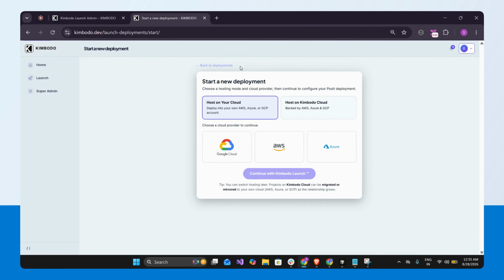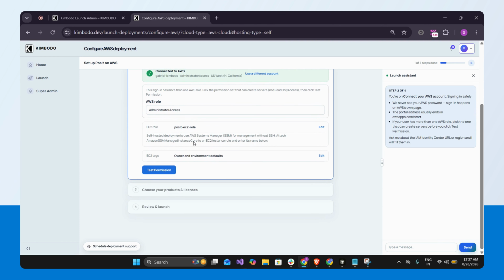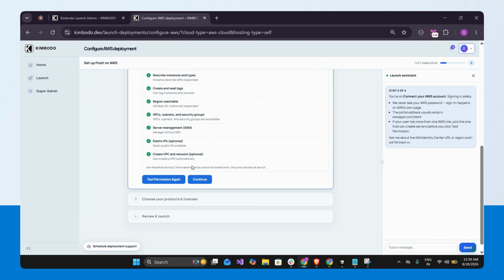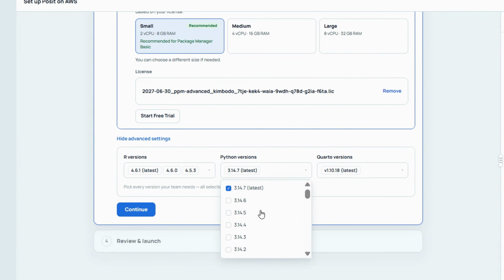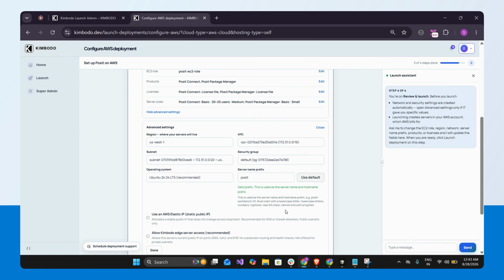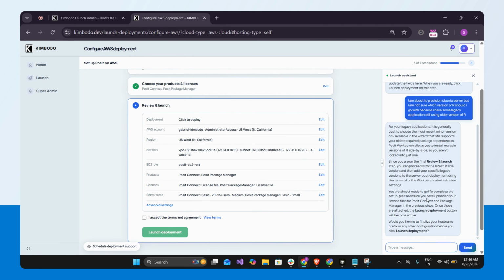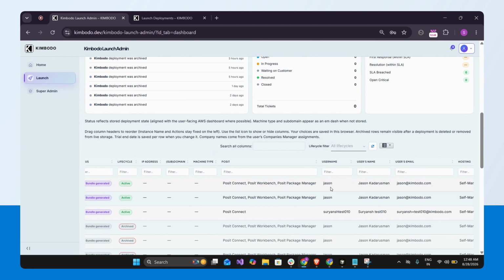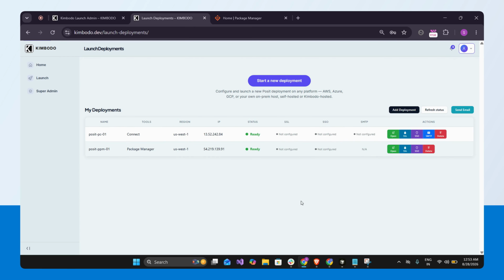Deploying POSIT Tools on AWS Cloud with Kimbodo Launch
See how **Kimbodo Launch** simplifies deploying the Posit platform on AWS Cloud.

In this walkthrough, we demonstrate how organizations can deploy **Posit Workbench, Posit Connect, and Posit Package Manager** into their own AWS environment using Kimbodo Launch.

Kimbodo Launch helps teams move from infrastructure planning to a production-ready Posit environment faster, with a repeatable deployment process designed for enterprise cloud environments.

In this video, you’ll see:

• Deployment of Posit tools on AWS
• Automated cloud infrastructure setup
• Installation and configuration of Posit Workbench, Connect, and Package Manager
• A streamlined approach to deploying and managing Posit environments
• How Kimbodo can support your team after deployment with Posit administration and managed services

Whether you're deploying Posit for the first time, migrating an existing environment, or looking for a more standardized way to manage Posit infrastructure, **Kimbodo Launch provides a faster path from cloud to working platform.**

Learn more about Kimbodo Launch at **Kimbodo.com**.